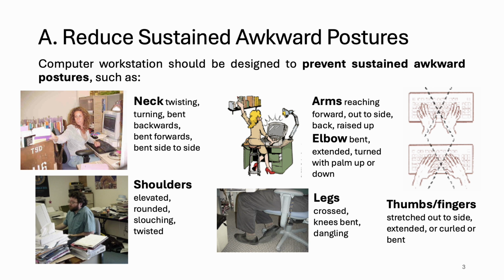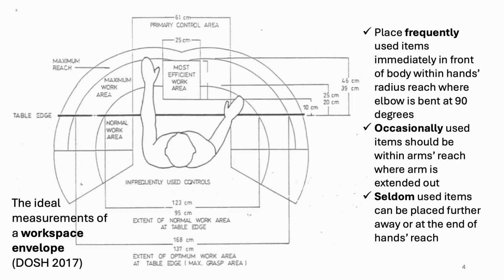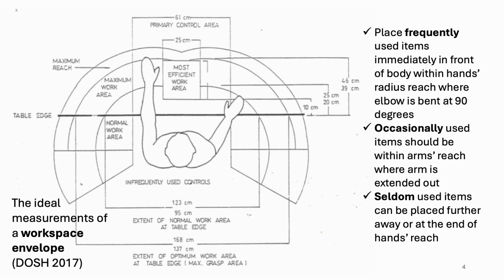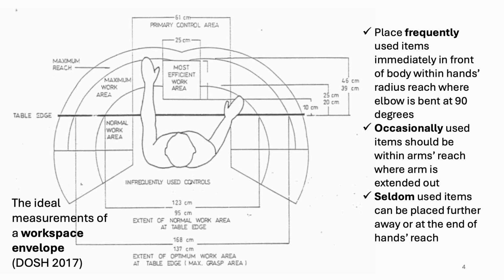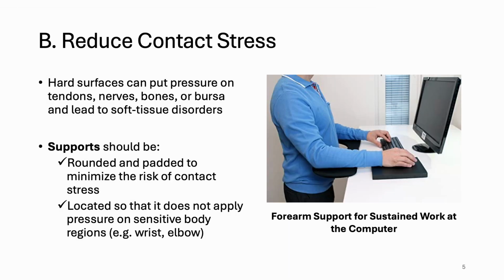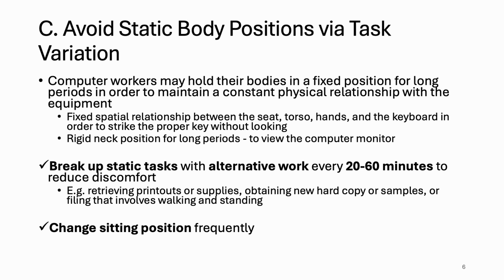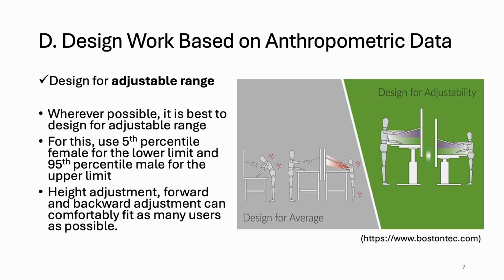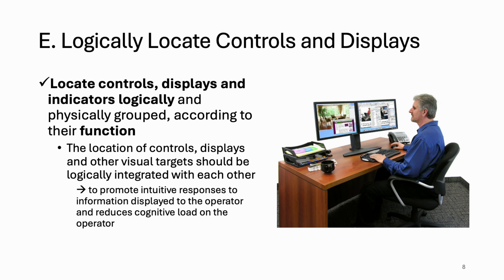Topic 5.2 Computer Workstation: Management Part I